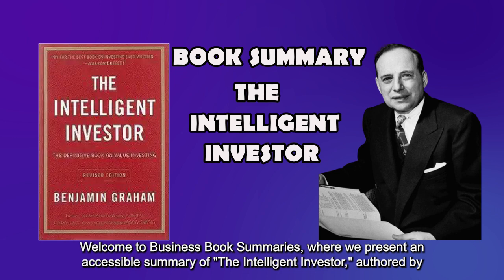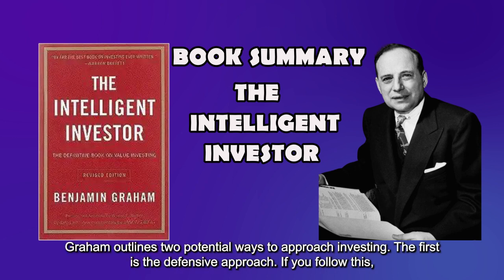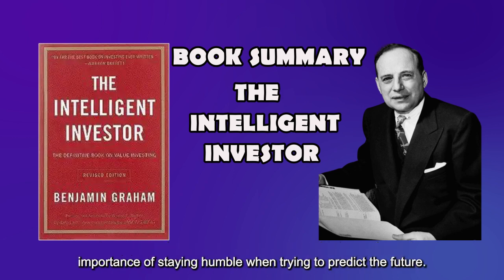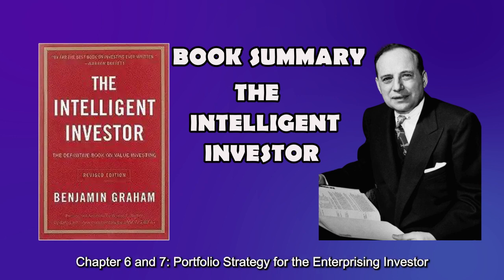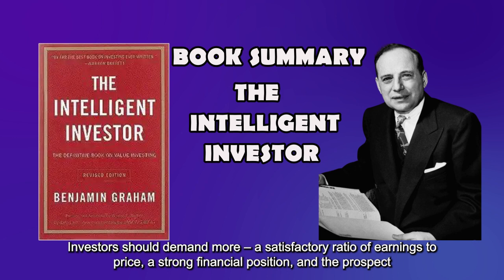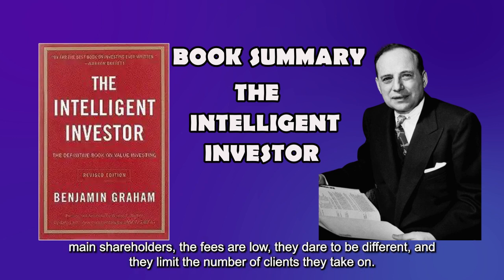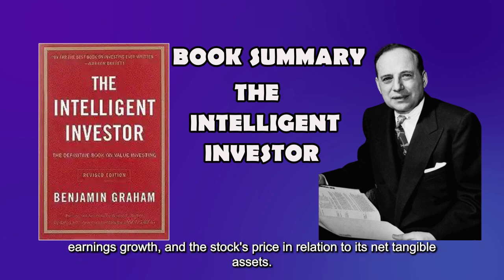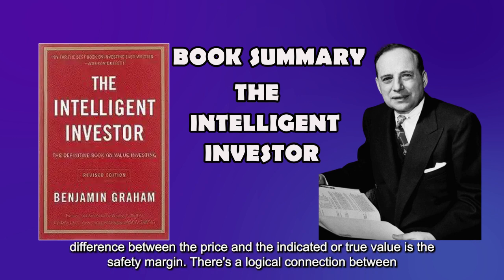The Intelligent Investor" Book Summary in Under 20 Minutes | Essential Investment Insights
Hey there, fellow viewers! With your support, I'm on a mission to reach 1000 subscribers and beyond, and I would love for you to be a part of that journey. So don't be shy, hit that button and let's make great content together! Thank you so much for your support, it means everything to me 🙂.

Discover the key insights from "The Intelligent Investor" by Benjamin Graham in under 20 minutes! This iconic book has guided countless investors with timeless principles. In this comprehensive summary, we break down chapters 11 to 20, covering topics like stock splits, dividends, margin of safety, and more. Learn how to distinguish proper stock dividends from confusing ones, and grasp the crucial concept of the margin of safety that's at the heart of successful investing. Whether you're a novice or seasoned investor, these insights will equip you with a better understanding of stock selection, security analysis, and shareholder-management dynamics. Dive into the world of intelligent investing today!

The Intelligent Investor

Pictory is an innovative and convenient tool for creating high-quality videos quickly and easily. Its advanced Artificial Intelligence (AI) allows users to extract "golden nuggets" from long-form videos, such as Zoom, Teams, and Webinar recordings, and turn them into short, branded video snippets that are perfect for sharing on social media platforms. But that's not all - Pictory can also generate impressive video sales letters from scripts, complete with stock footage, music, and voiceovers. This can be a huge time-saver for businesses looking to create engaging, professional-quality sales videos.

In addition to its video creation capabilities, Pictory also has a feature that allows users to transform their blog posts into engaging videos on autopilot. This can help to boost search engine rankings and increase readership, as more and more people are turning to video content for their information and entertainment. And with the ability to automatically add captions to videos, Pictory makes it easy to reach a wider audience, as 85% of social media videos are watched on mute.

One of the standout features of Pictory is its ReelFast technology, which enables users to generate stunning videos in just minutes. This is a significant improvement over traditional video creation methods, which can take hours or even days to complete. And with the powerful AI assistant, even those with no previous video-making experience or technical knowledge can create their first video in under 10 minutes.

In terms of media resources, Pictory offers a vast library with over 3 million video clips and images, as well as 15,000 music tracks from industry leaders StoryBlocks and Melod.ie. All of these resources are royalty-free, so users can create their videos without worrying about copyright claims. And with the text-to-speech feature, they can choose to record their own voiceovers or use one of the realistic AI voices to do the talking for them.

Overall, Pictory is a versatile and efficient tool that can save businesses and individuals a great deal of time and effort in creating professional-quality videos. It is compatible with both PC and Mac, and runs in the cloud, so there is no software to download or install.

Thank you SO MUCH for your support and Have a Great Day! ❤️️